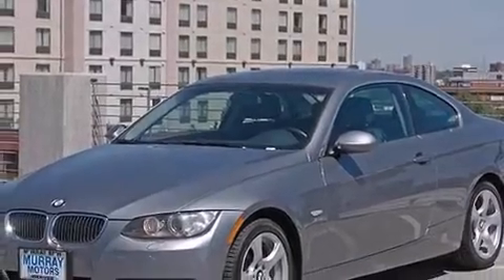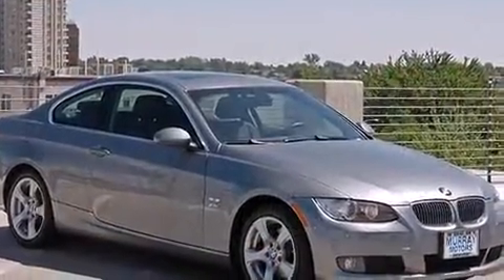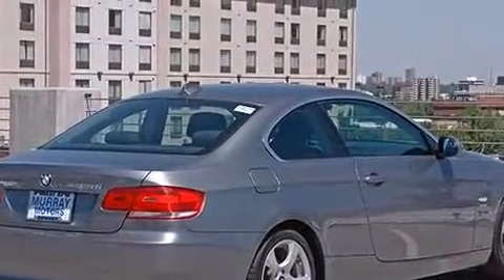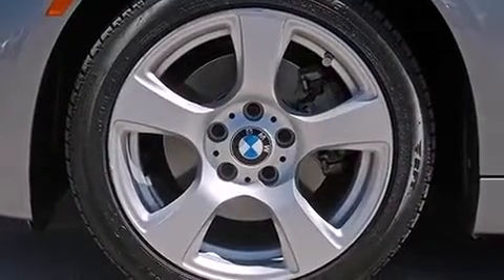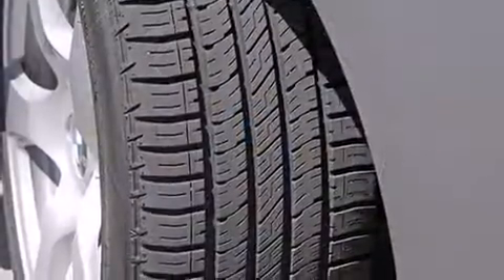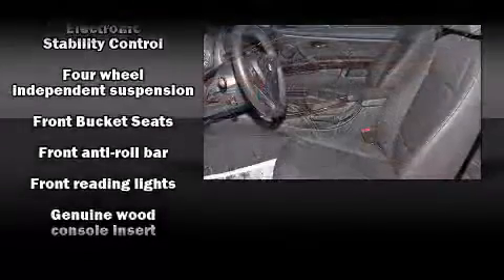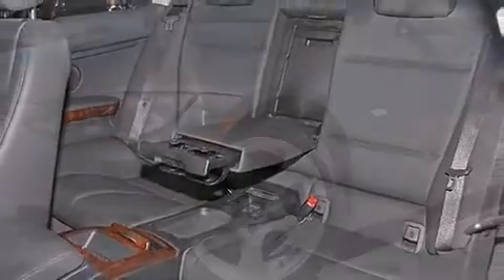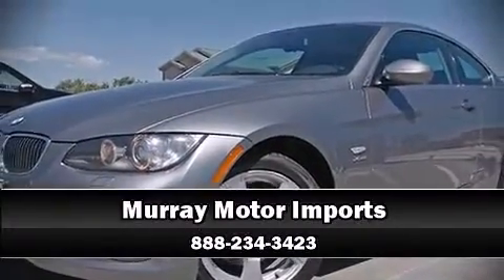2009 BMW 3 Series 328i xDrive in Denver, CO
Murray Motor Imports
4300 East Kentucky Ave
in Denver, CO

Take command of the road in the 2009 BMW 328i. This 2 door, 4 passenger coupe still has fewer than 70,000 miles! BMW made sure to keep road-handling and sportiness at the top of it's priority list. Under the hood you'll find a 6 cylinder engine with more than 230 horsepower, providing a smooth and predictable driving experience. BMW infused the interior with top shelf amenities, such as: front and rear air conditioning, front fog lights, tilt steering wheel, power moon roof, heated door mirrors, rain sensing wipers, and remote keyless entry. Passengers are protected by various safety and security features, including: head curtain airbags, front SIDE impact airbags, traction control, brake assist, anti-whiplash front head restraints, ignition disabling, and 4 wheel disc brakes with ABS. All wheel drive enhances stability in unpredictable circumstances. It also arrives with a Carfax history report, providing you peace of mind with detailed information. Our sales reps are extremely helpful & knowledgeable. They'll work with you to find the right vehicle at a price you can afford.